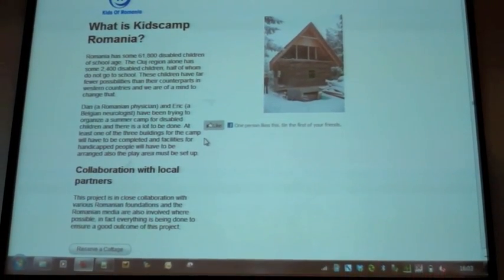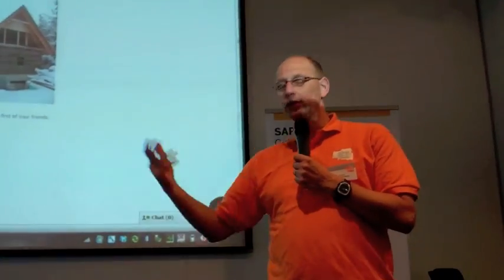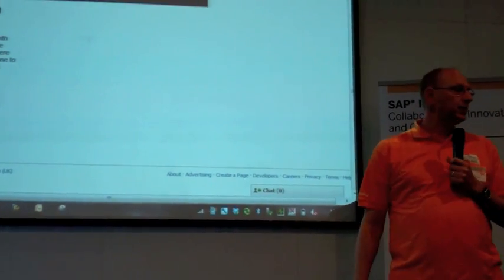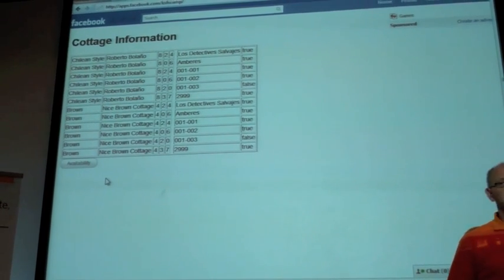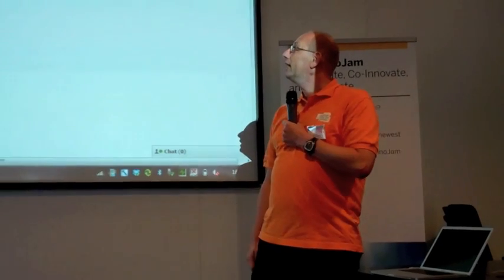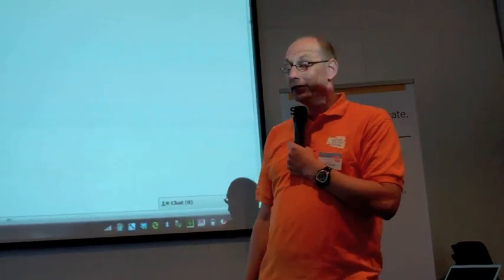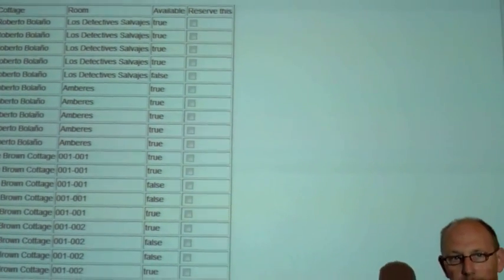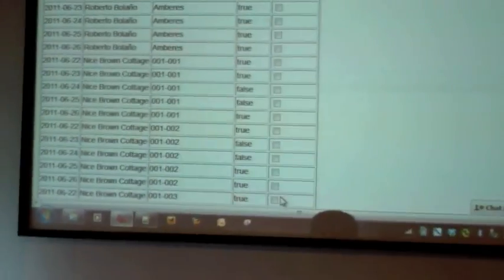SAP InnoJam 2011 Netherlands, Business Case 03